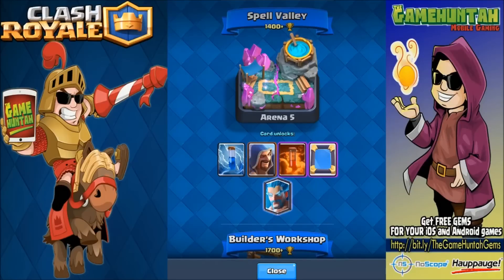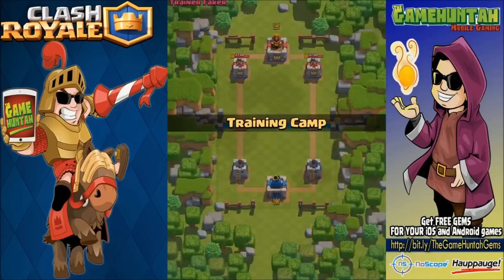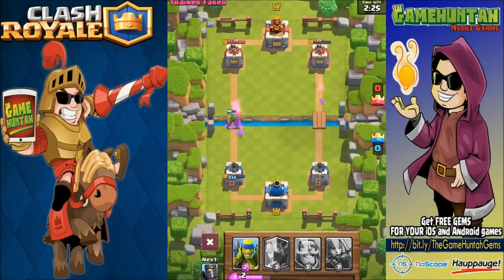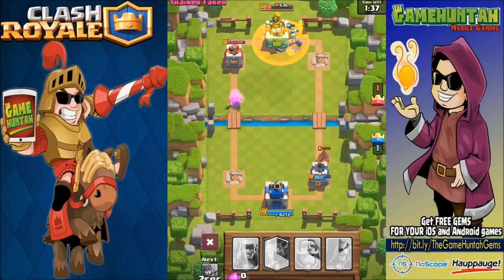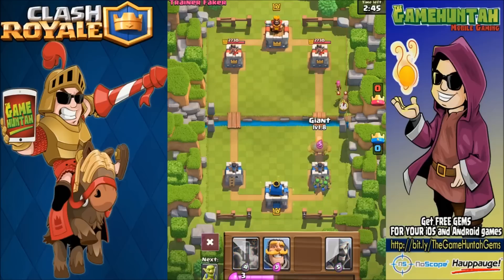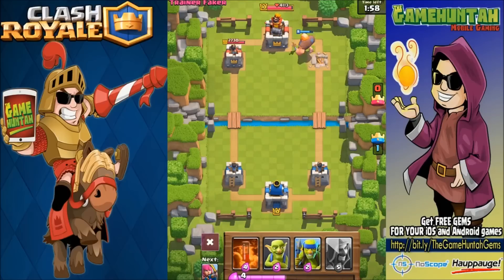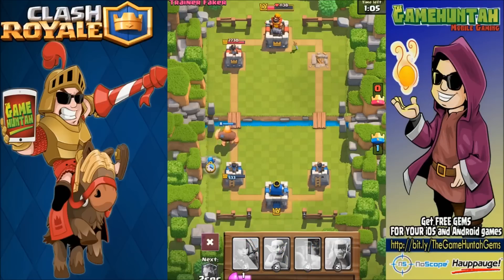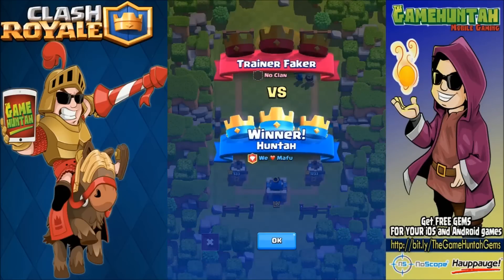Clash Royale - POISON - FROM CLASH OF CLANS TO ROYALE (UPDATE SNEAK PEEK #3)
One of the favorite spells in Clash of Clans is finally in Clash Royale, the POISON